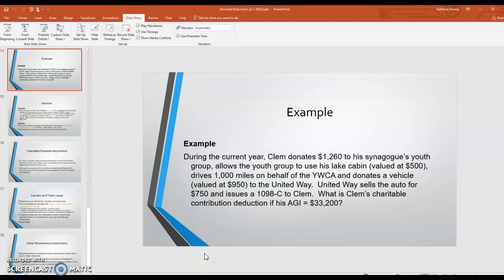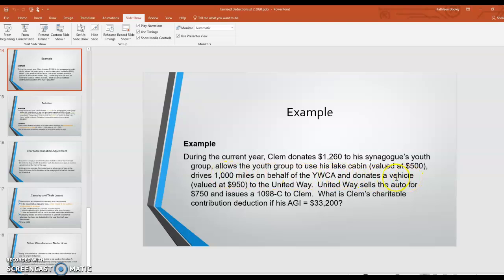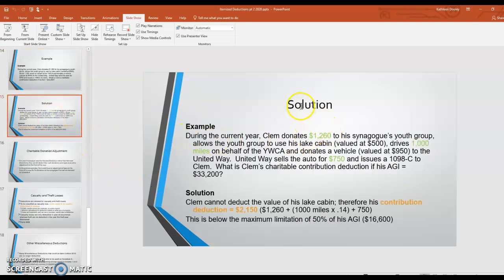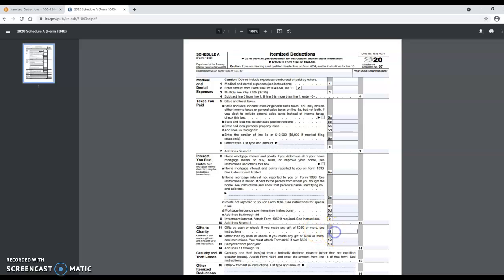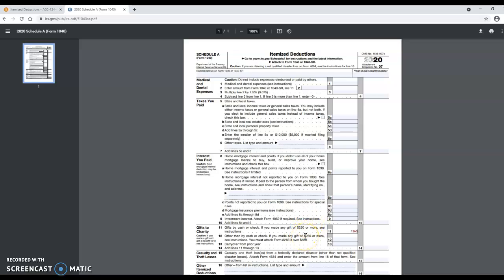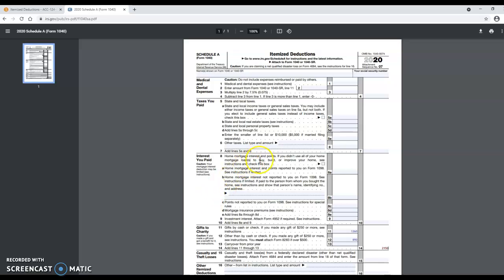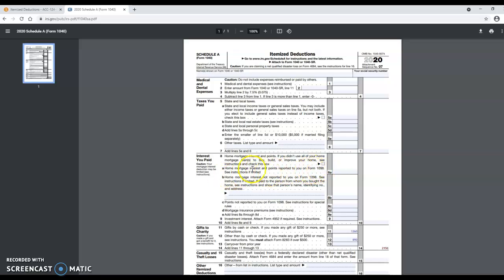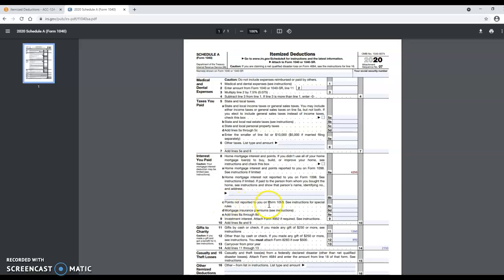Filling out Schedule A pt 2